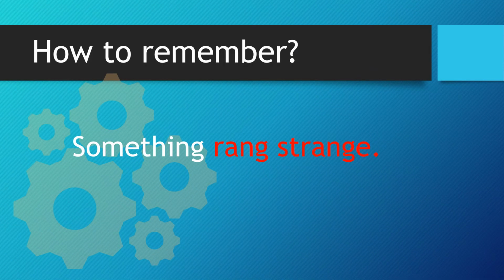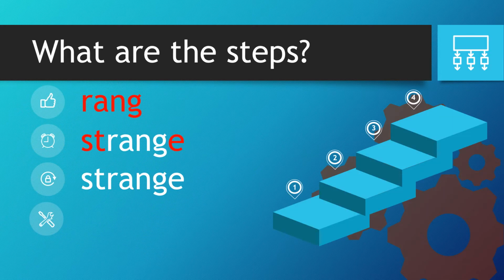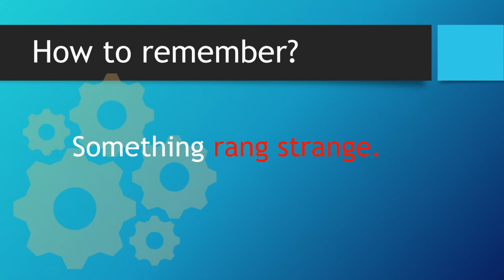How to spell strange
Welcome to our short video explanation on how to spell strange using our strategy of finding words within words. These strategies have supported thousands of pupils over the years and we hope that they will help you. If they don't work for you then we apologise but we are just sharing something in order to support as many people as possible. Thank you